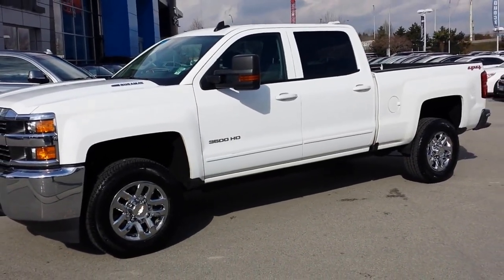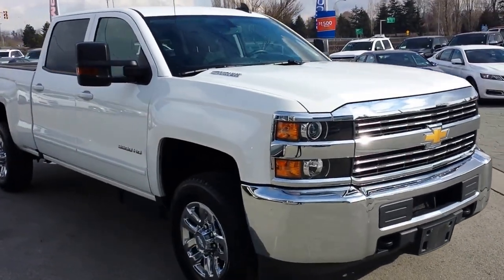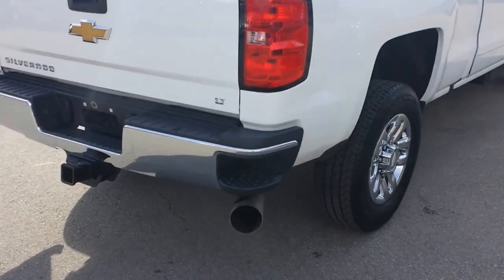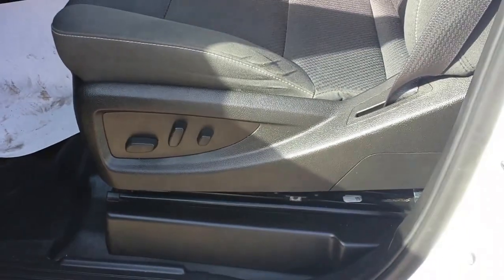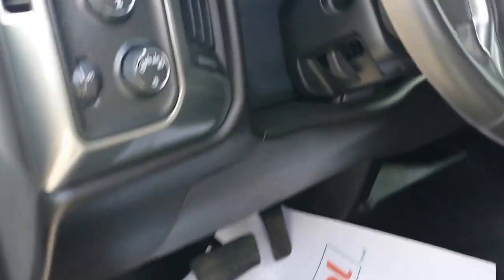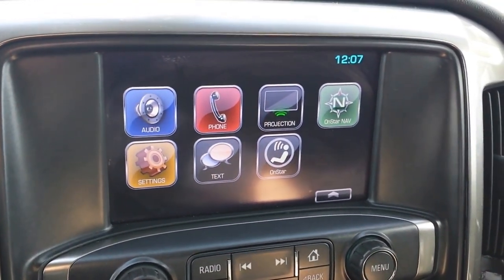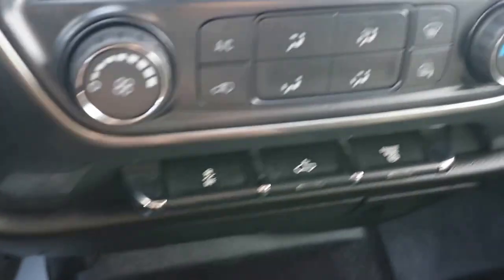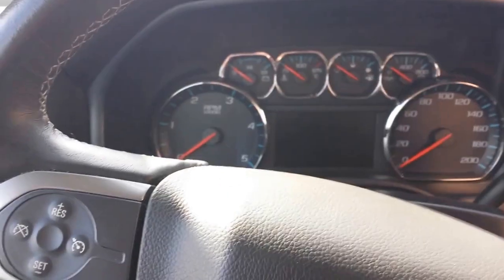Truck Hunter BC--2016 Chevrolet Silverado 3500HD Diesel~Richmond BC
2016 CHEV SILVERADO 3500HD DURAMAX 6.6 LITRE DIESEL/AUTOMATIC TRANSMISSION--28654 KMS!!
Remote Start, Rear Back Up Camera, BlueTooth, My Link/On Star, 4G WiFi, Tow Pkg. & Trailer Brake Controller, Local BC Truck NO Accidents!!

WAS $59995.00+ FEES/TAXES
NOW $58888.00 + FEES/TAXES
OR ASK ABOUT FINANCE & LEASE OPTIONS OAC

CALL SHELDON 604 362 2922